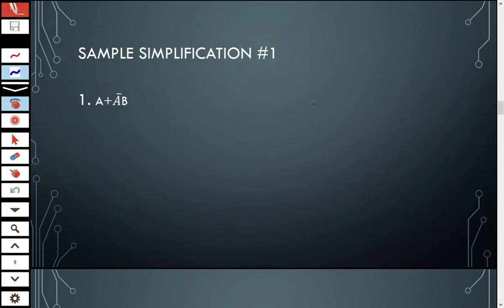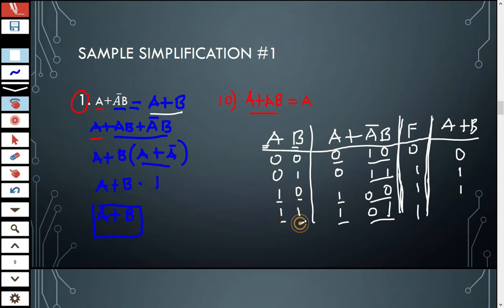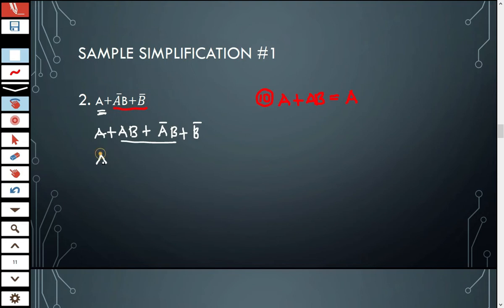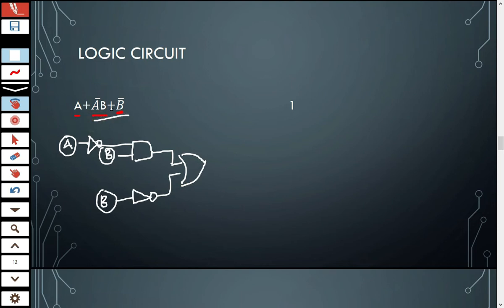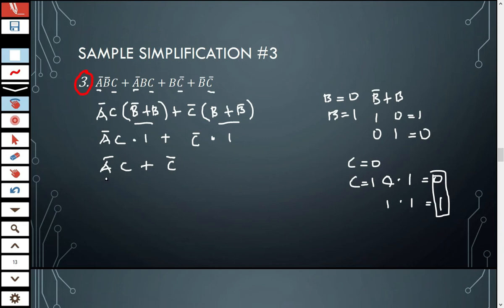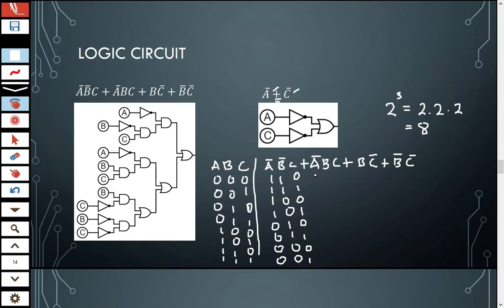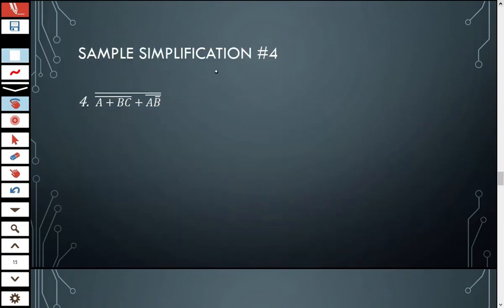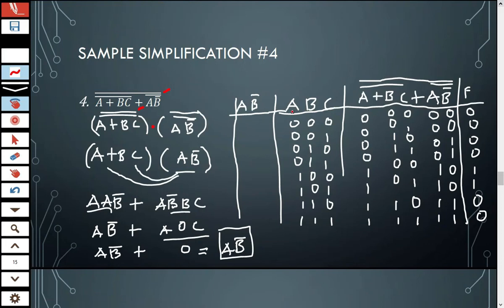Simplifying Boolean Expressions